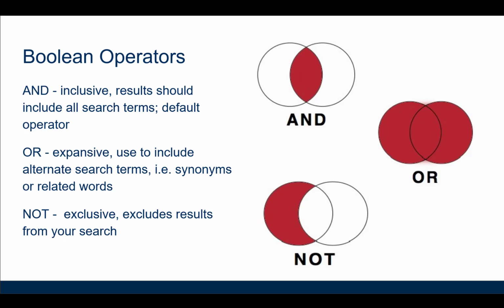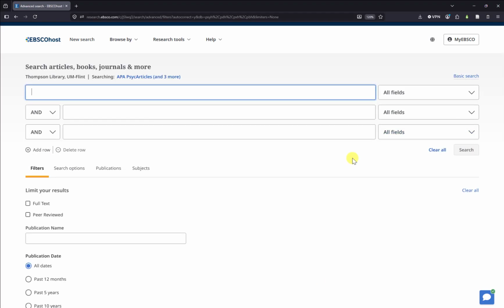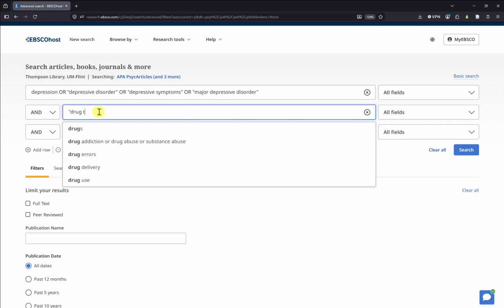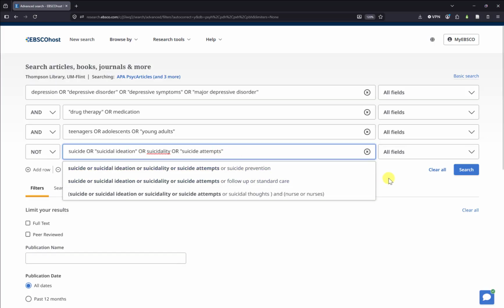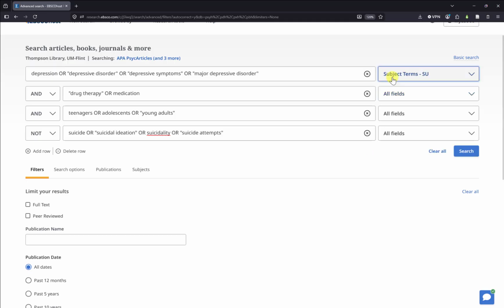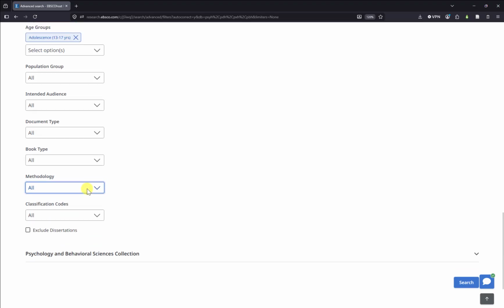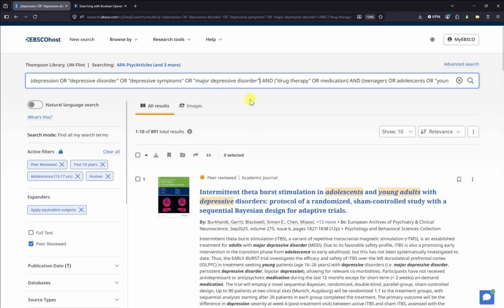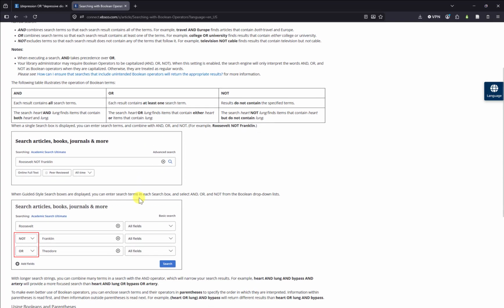Advanced Searching in PsycINFO & More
A brief tutorial on navigating and performing an advanced search in PsycINFO & More.